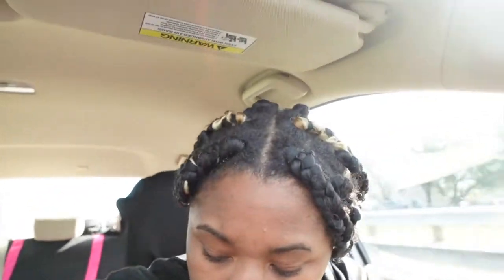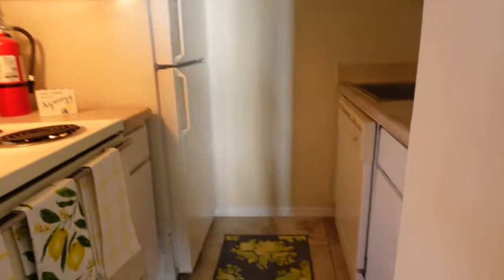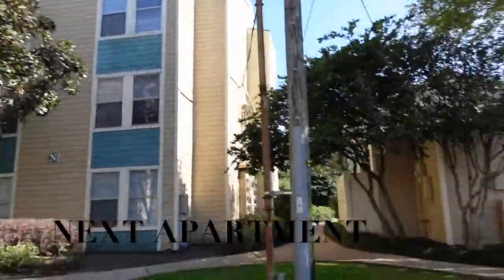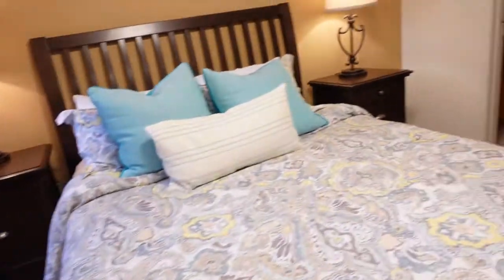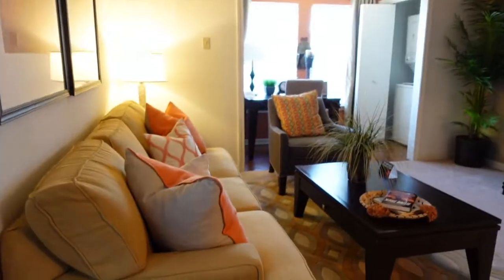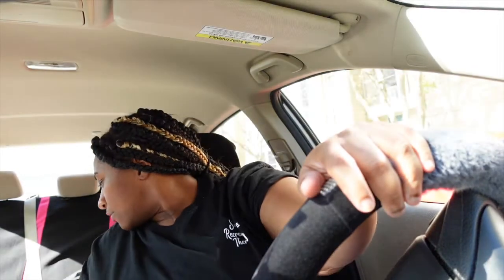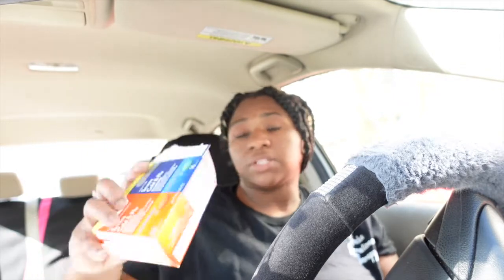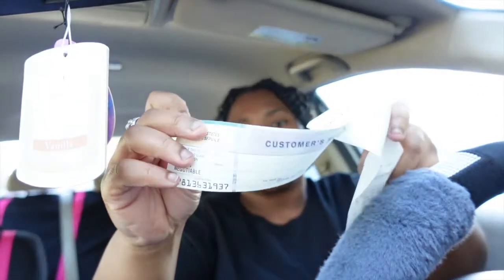APARTMENT HUNTING + GETTING MY PASSPORT + CATCHING COVID 🤢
Thank you for always rocking with me. I love each and every single one of y'all. Im giving y'all some of the best content. I love y'all & thanks for supporting me. I love y'all so much.